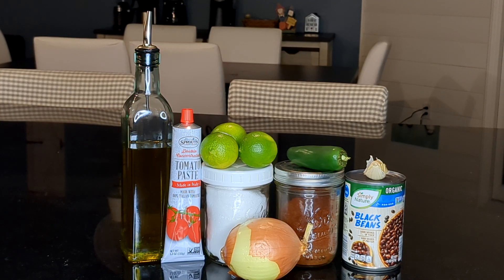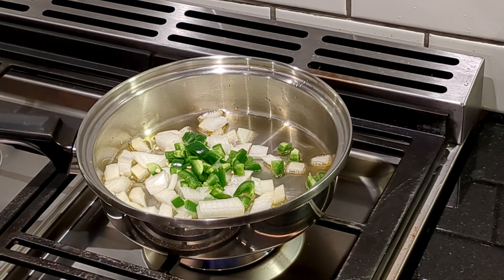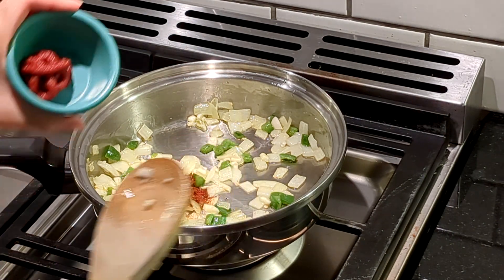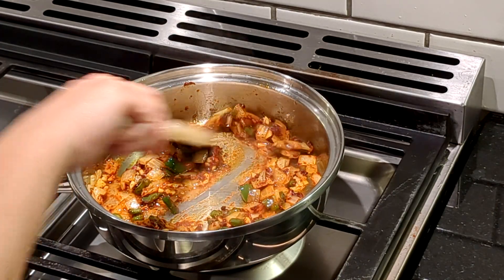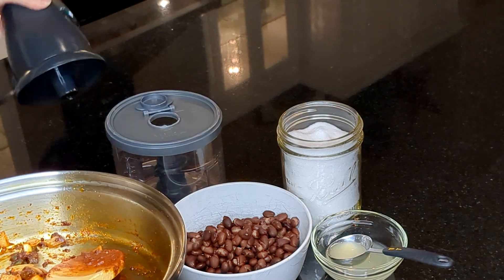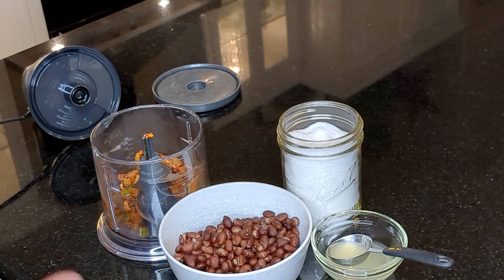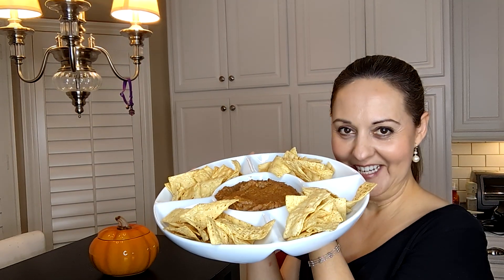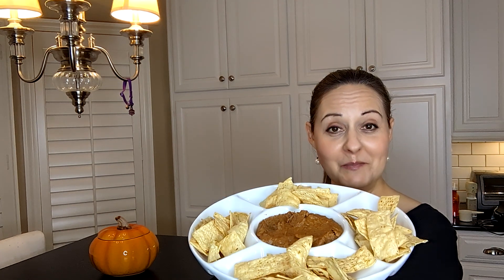Easy NO-CHEESE Bean Dip! Family Approved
Hello friends,

I love bean dip, I mostly have made it with cream cheese, and although it is delicious, we have a family member does not like it. So... I had to come up with a good recipe that everyone can enjoy.

Susana ❤